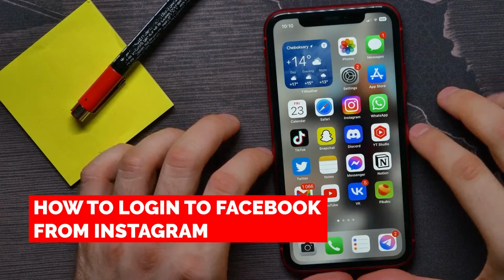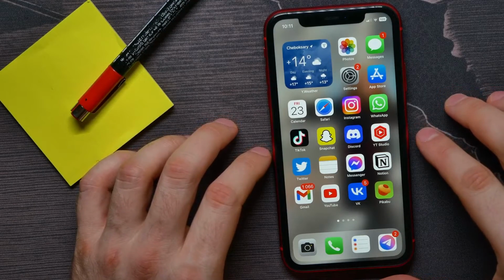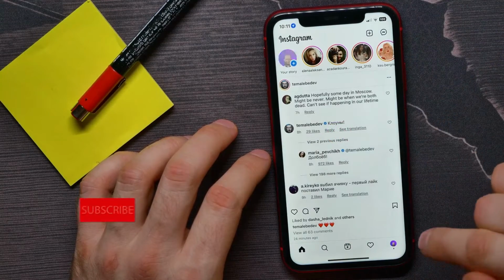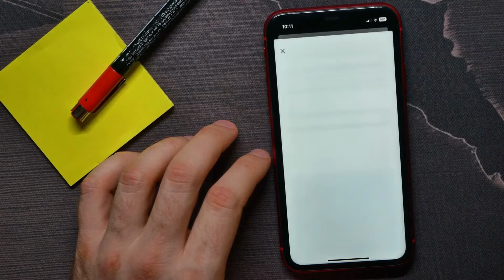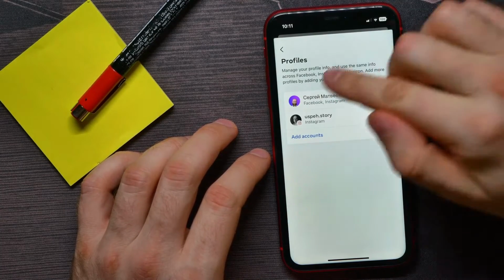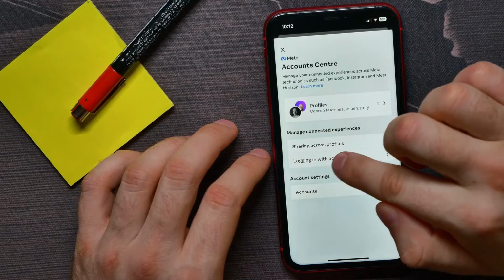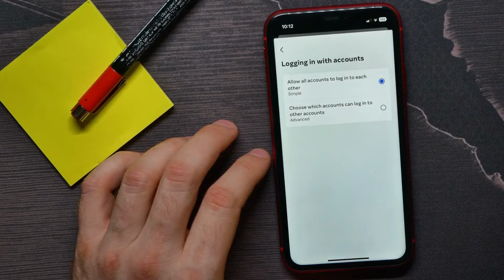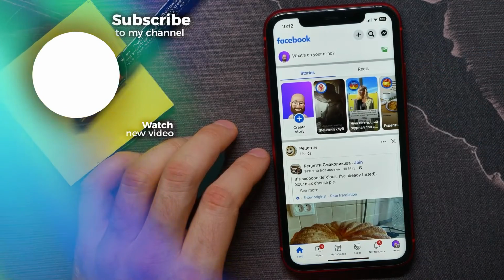How To Login To Facebook From Instagram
In this video i show simple way How To Login To Facebook From Instagram